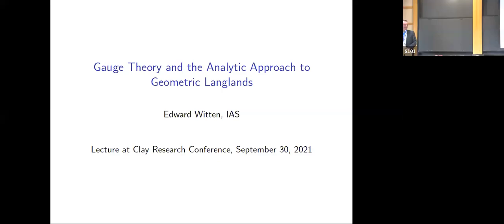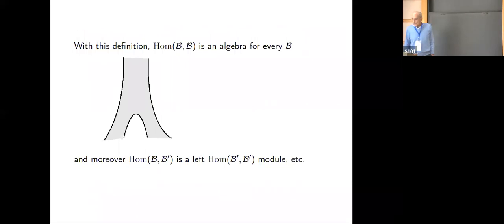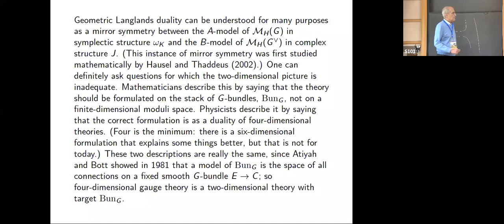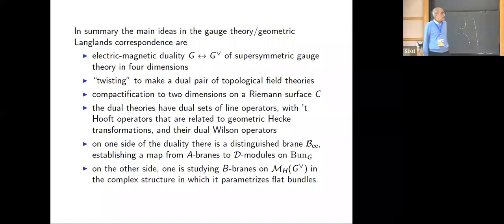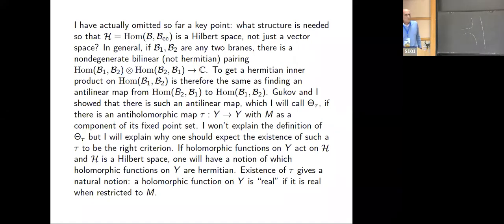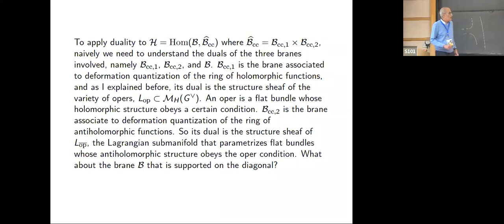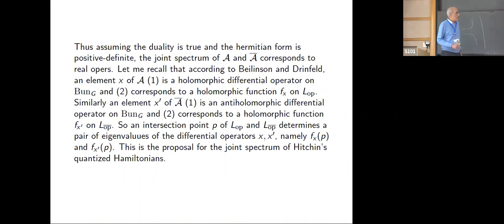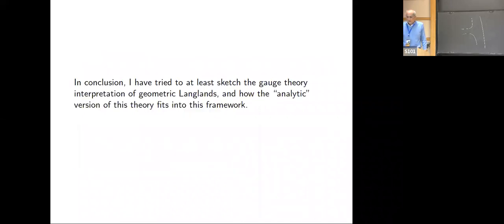Edward Witten, Gauge theory and the analytic approach to geometric Langlands